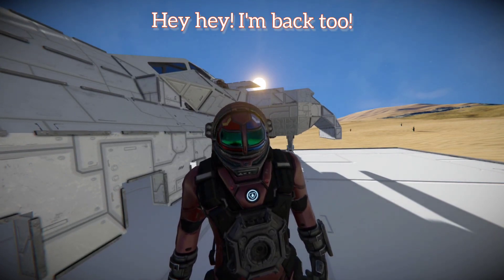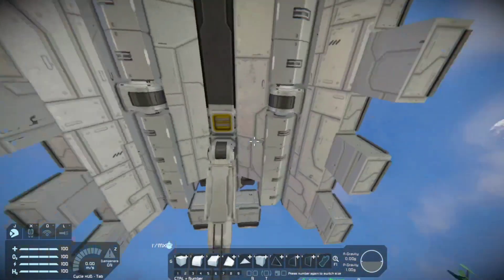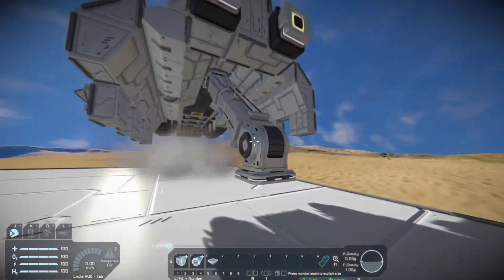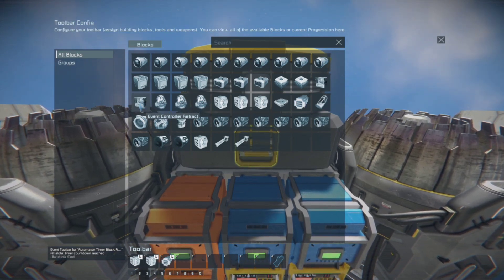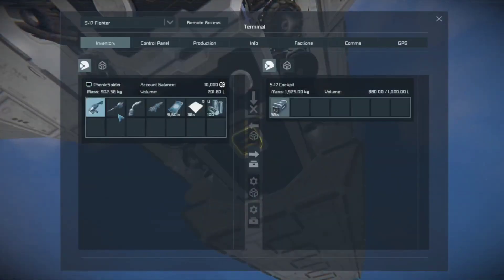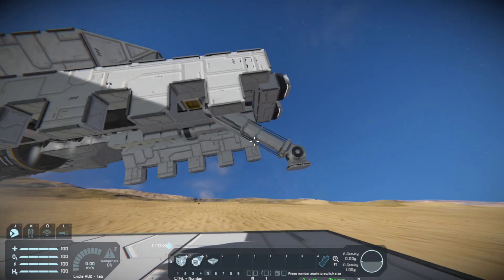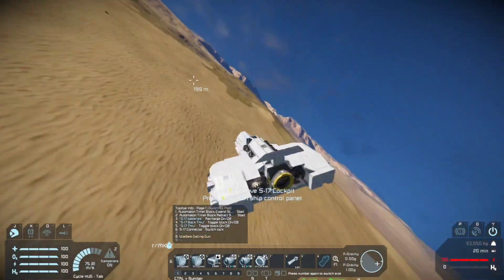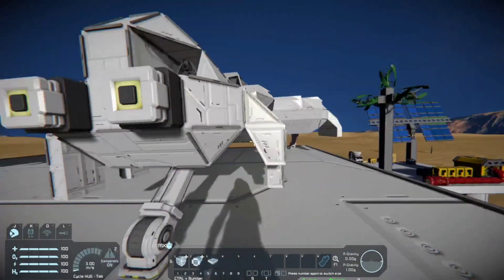Folding Landing Gear... Let's Make Some! - Space Engineers Automatons 2023 Tutorial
Today, we are going to be going over Landing gear. More specifically, Folding Landing gear using timers and Event controllers. I will go over how I set them up, what to put in the timers and Event controllers, and a couple tips to make it easier. So grab your favorite flavor of crayon, that poaster board your mom picked up for you, and make sure that 3rd brain cell isnt in first place, because class... is in session. Good luck, students.

Join the Ronin Empire discord and meet new people, as well as never miss a stream!!

Keep up to date on stream times and new videos!!

using code: PHONICSPIDER at check out!!

Musician: Blaeker
URL: Canva